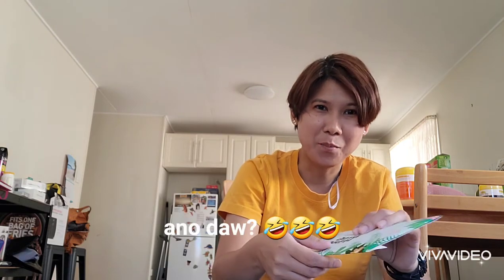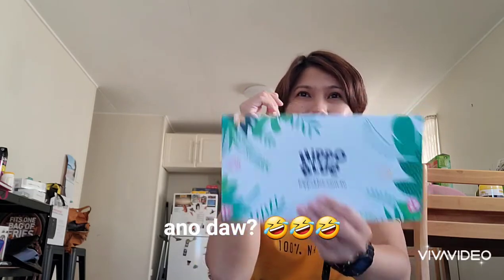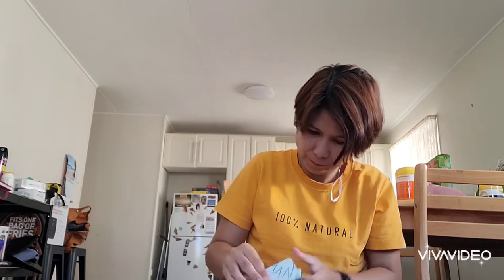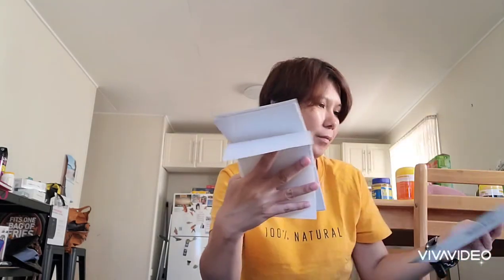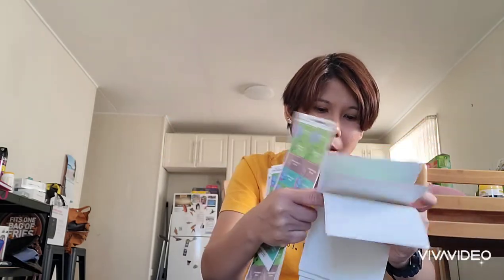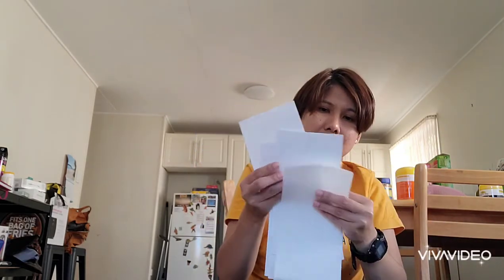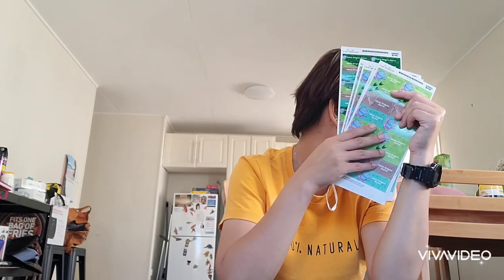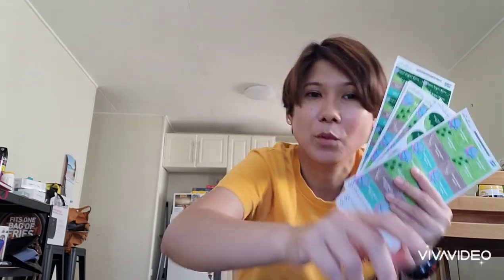hippo blue label unboxing